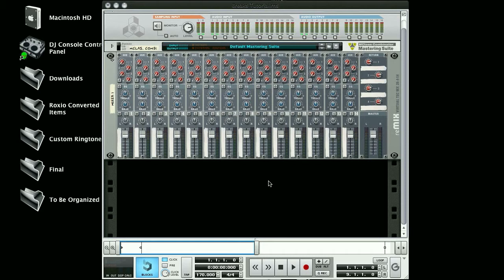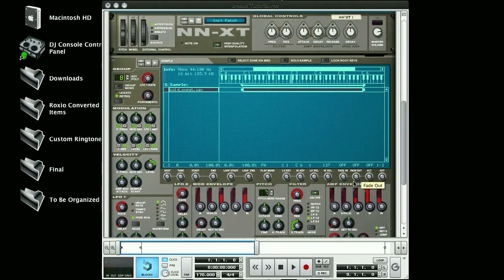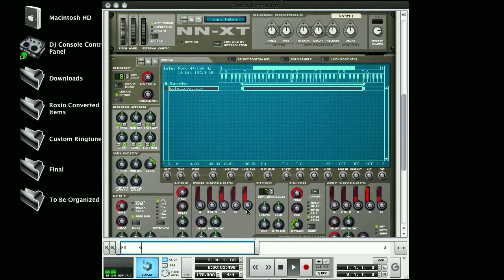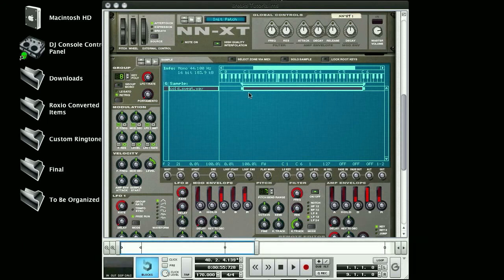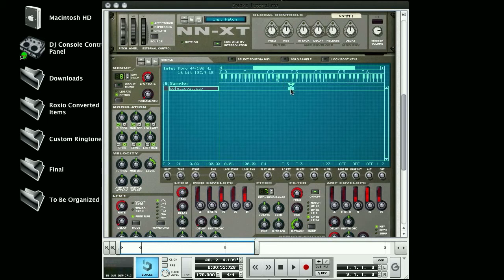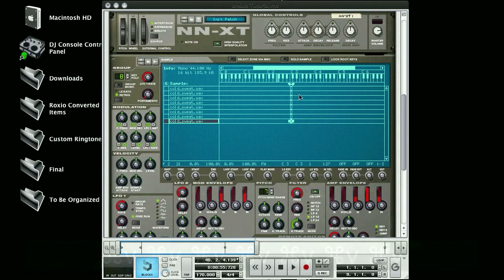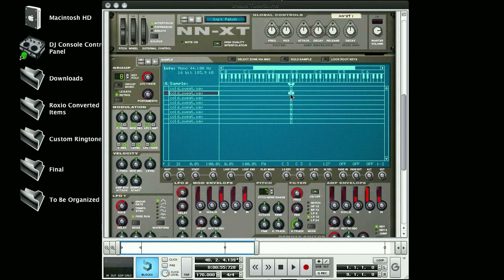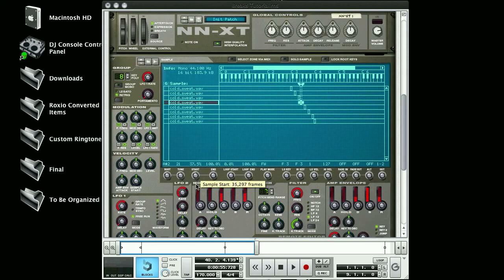Jungle/DnB Reason Tutorial 1: Classic Breakbeats the Oldskool Way Using NN:XT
A brief tutorial on the basics of manipulating a breakbeat using the NN:XT in Propellerhead Reason.

I will be expanding on this in later videos, also showing some processing techniques and various tricks.